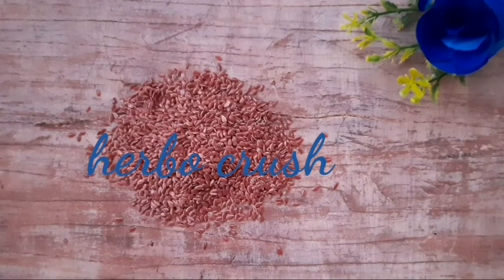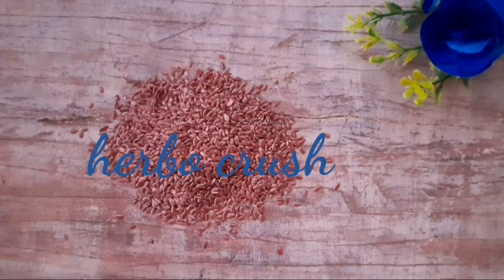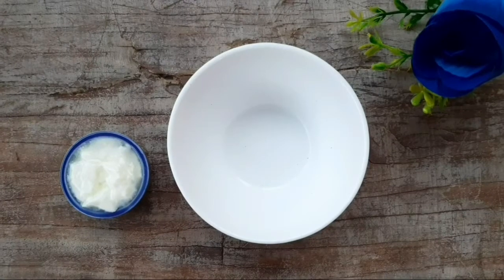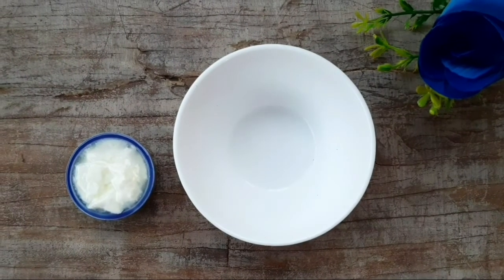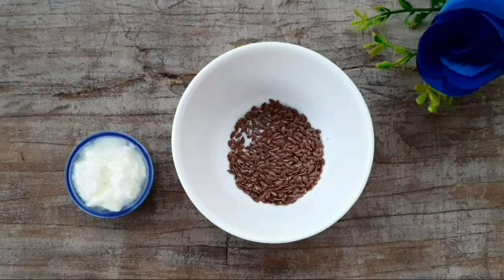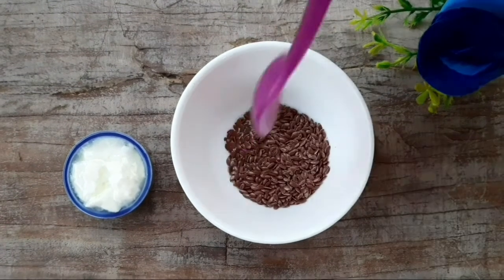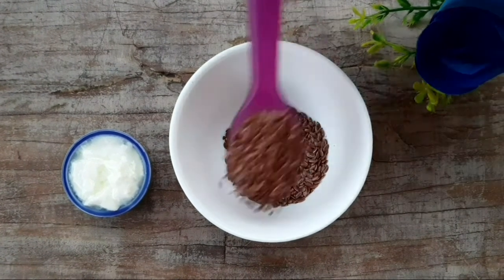Anti aging flax seed and green tea face pack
This anti aging face pack contains flax seeds and green tea that are frequently used for skin care.